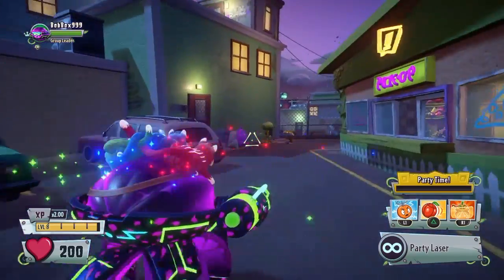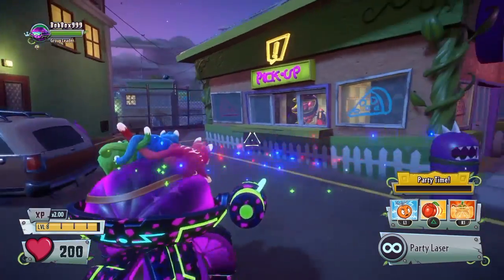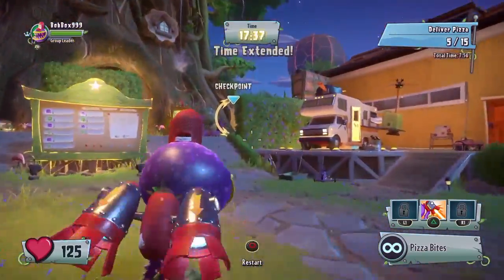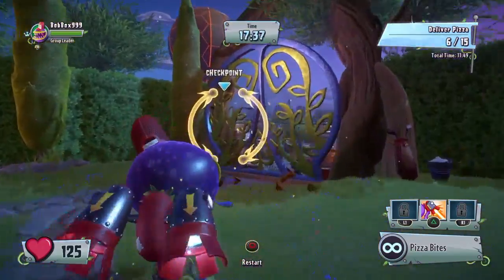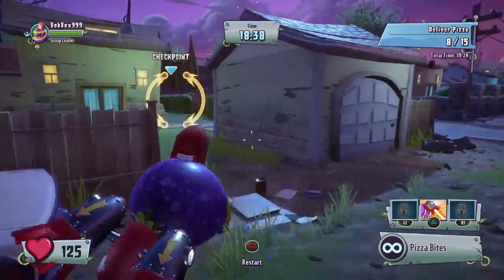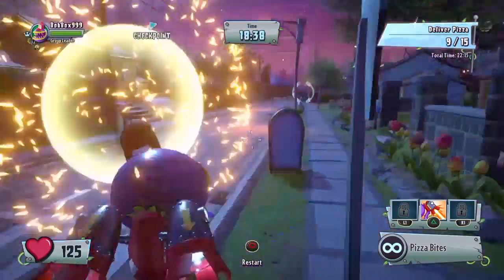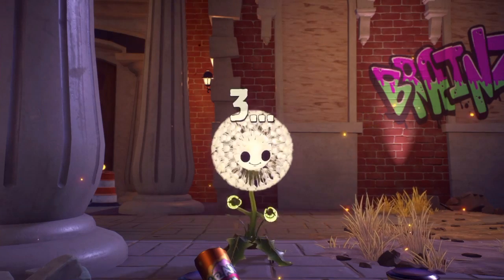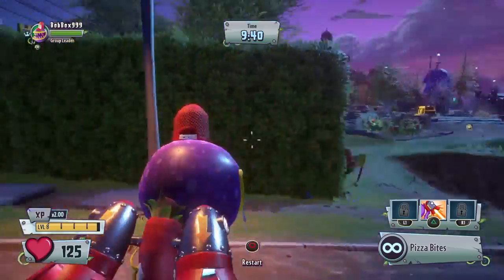Plants vs Zombies GW2 Pizza Chomper Glitch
Today im showing a cool glitch to be the Pizza Chomper.